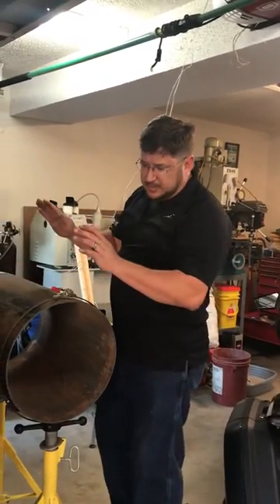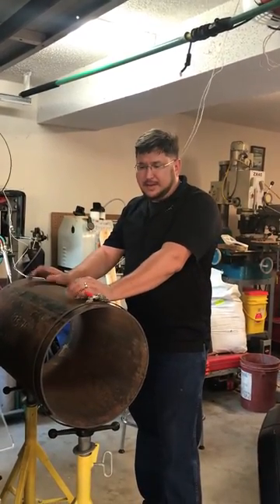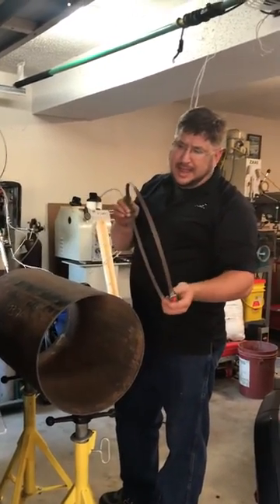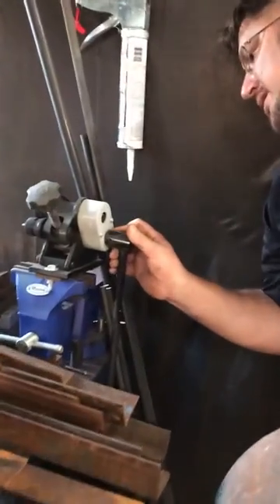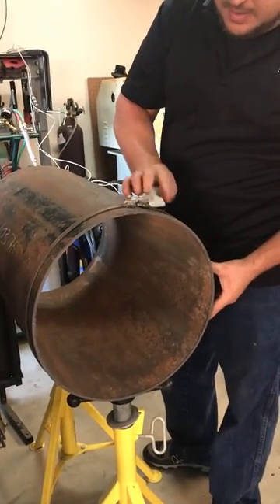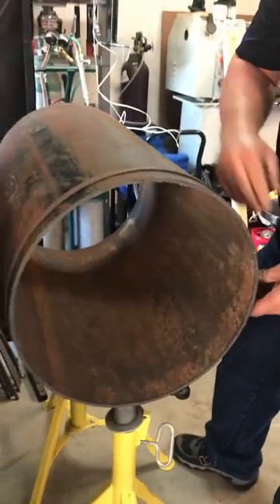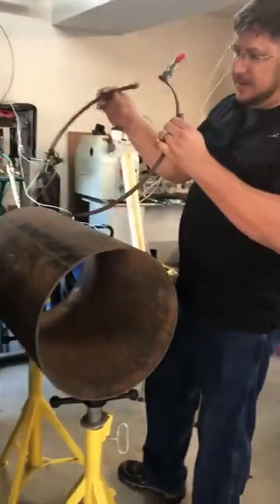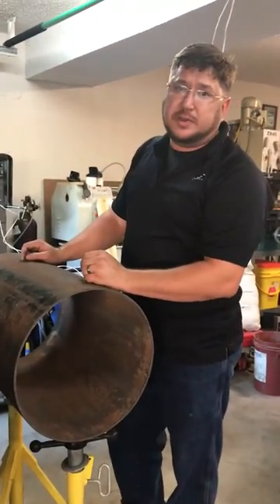Homemade pipe part off fixture, bbq pit.